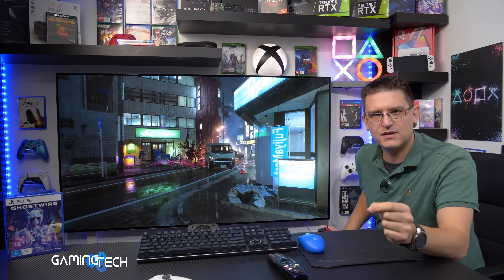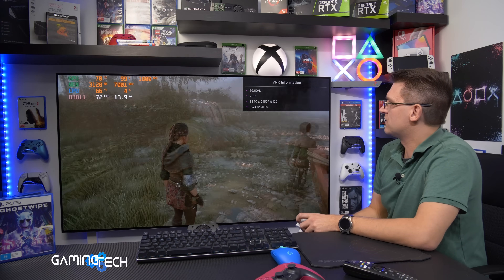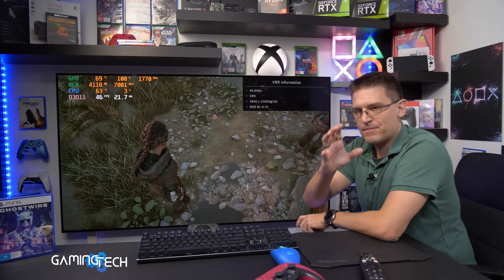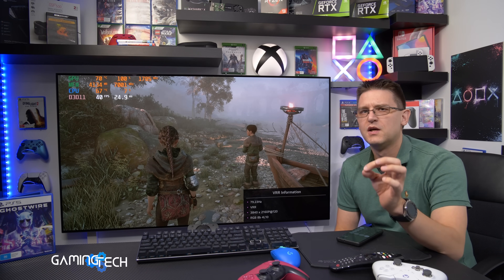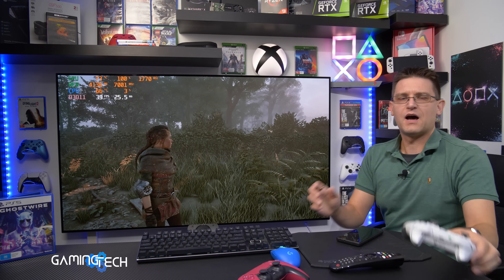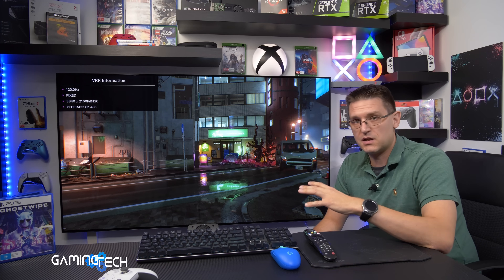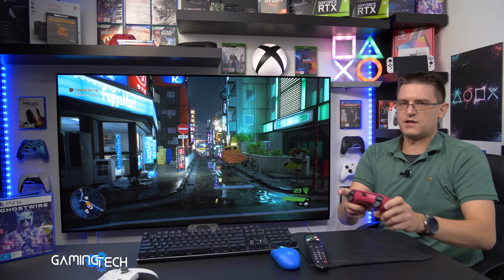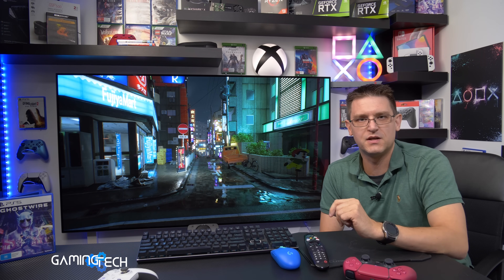VRR / LFC - Low Framerate Compensation Is Not Working On PS5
0:00 What do we need for LFC - Low Framerate Compensation
0:21 What is LFC - Low Framerate Compensation
6:46 LFC Is Not Working On The PS5
13:45 What is going on